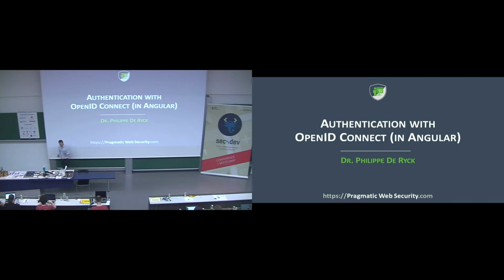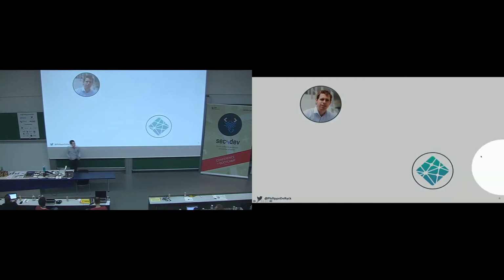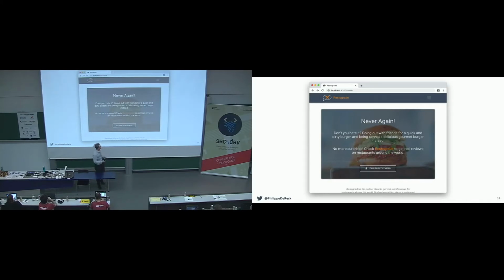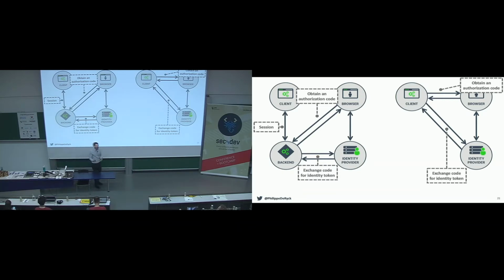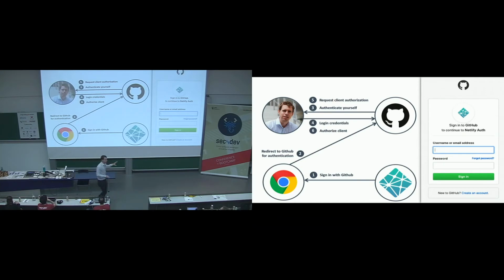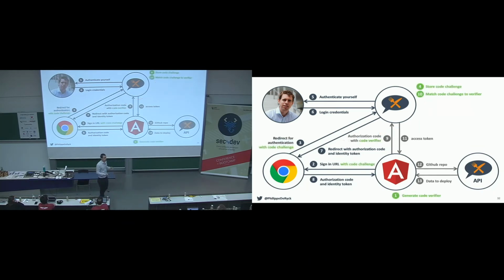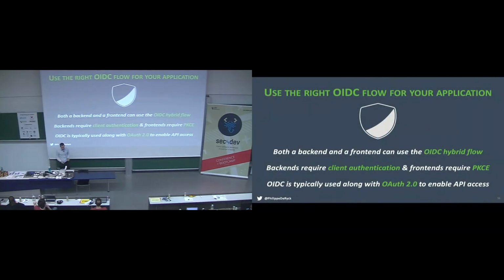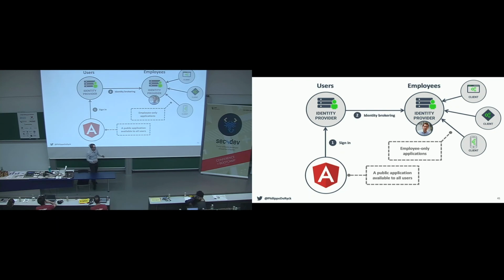sec4dev 2020 - Authentication with OpenID Connect in Angular applications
Speaker: Philippe de Ryck

User authentication has become so complex that developers should not touch it anymore. Anyone building a modern application should consider using an identity provider that handles authentication. However, doing so requires the use of OpenID Connect (OIDC), which brings its own complexity.

In this talk, we look at securely implementing OIDC in an Angular application. We investigate which flow to use in which scenario. We look at the security properties in OpenID Connect, and how to ensure your application respects them. In the end, you will walk away with practical advice on implementing authentication with OIDC in Angular.